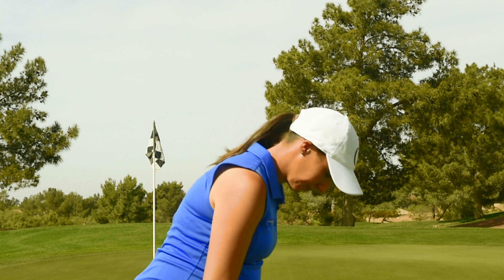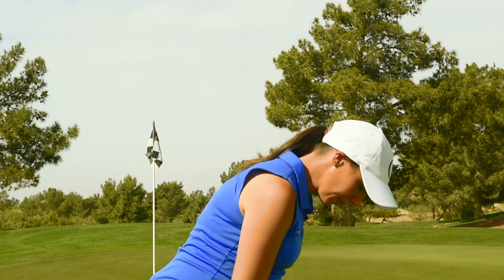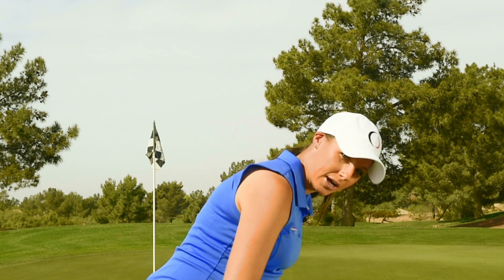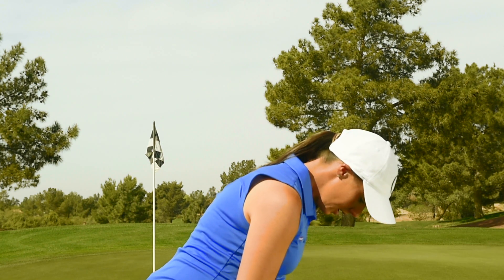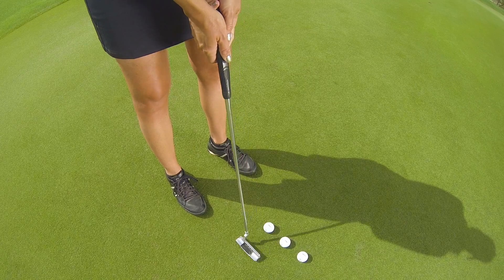Distance Control - Better Speed Guaranteed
A simple way to improve your distance control